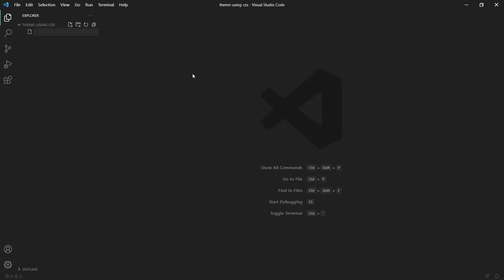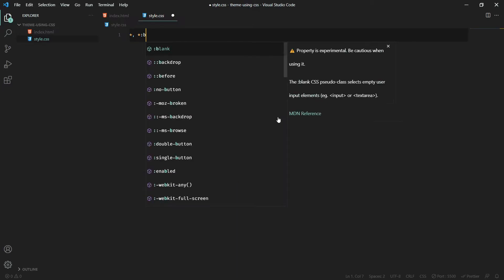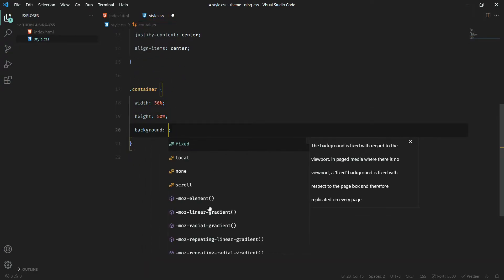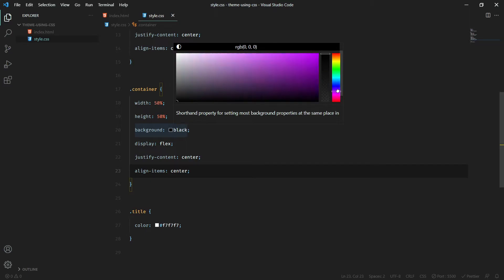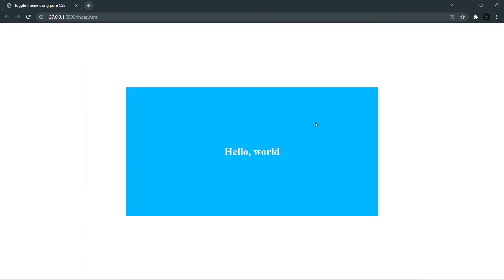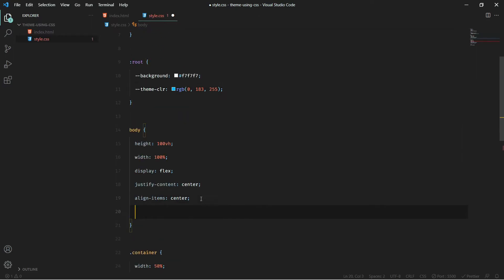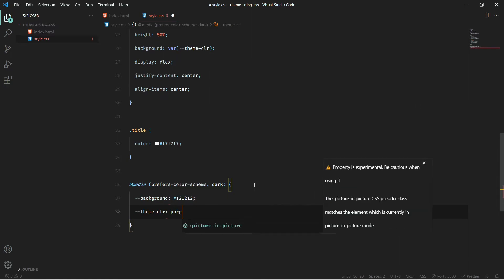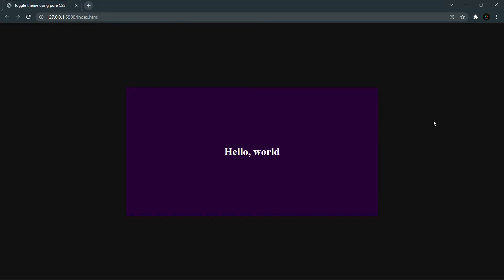light and dark theme using pure CSS (NO JAVASCRIPT)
Hello, world 👋. In this video, I showed you all how can you create a website that toggles its theme between light and dark mode automatically according to the system theme using pure CSS. This is a lot easy than you think! It's just one line of code and everything else is just setting up the layout.
Still, there is one drawback of this. The theme only changes when you change the theme of your system, it does not change on any button click. To achieve that, you would have to use javascript. Fortunately, I have already created a video teaching you how to create the same effect
Let's rock n roll

Also, share the videos with those who need them.